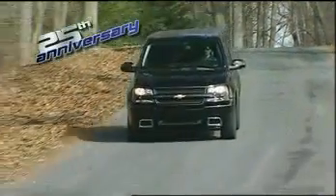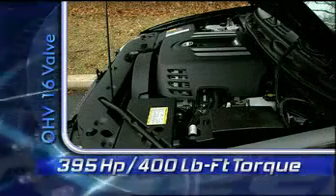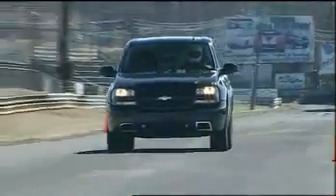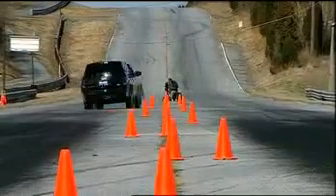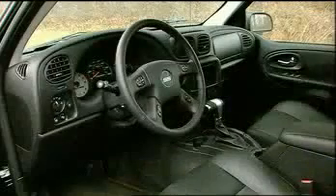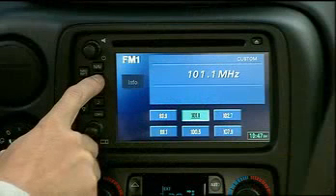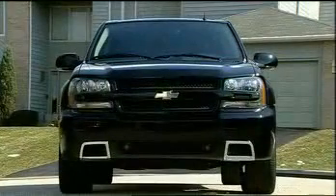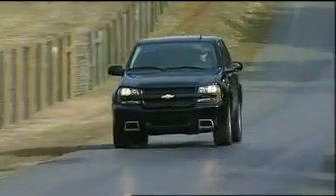2006 Chevrolet Trailblazer SS MW Car Video Review